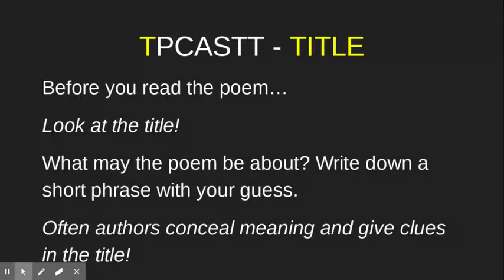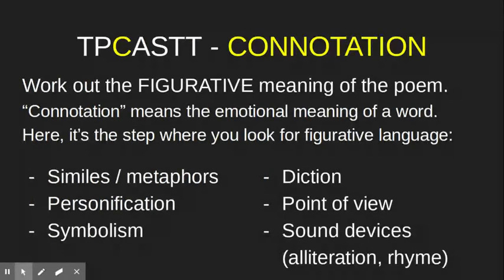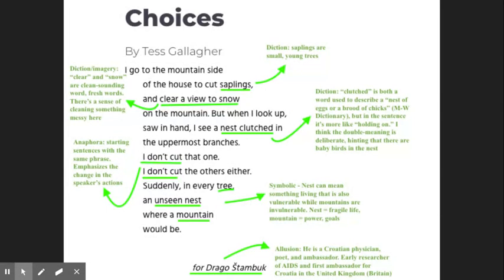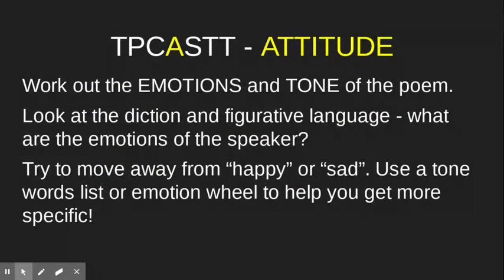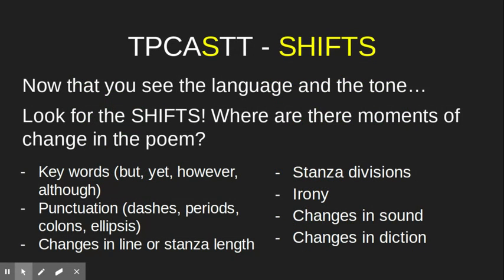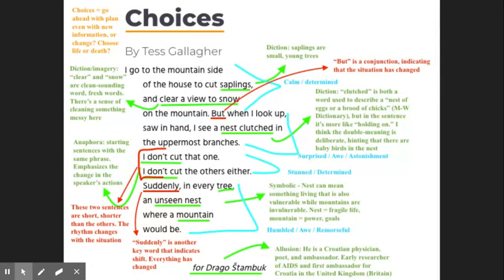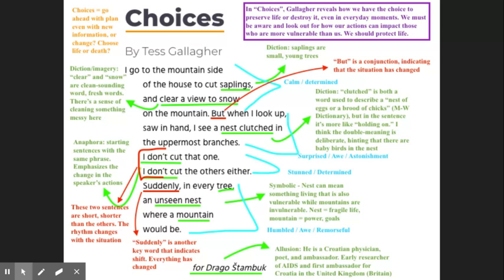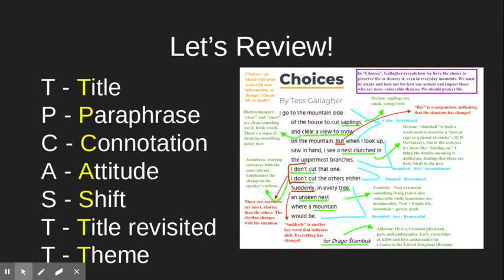How to Annotate Poetry (TPCASTT)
This is an explantion video on how you can use the acronym TPCASTT to annotate your poems. This was created for my students.
TPCASTT:
Title
Paraphrase
Connotation
Attitude
Shift
Title revisited
Theme